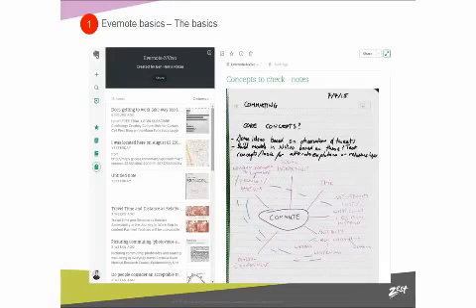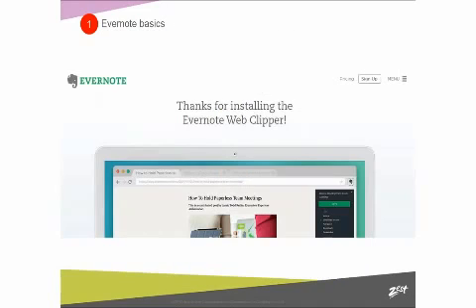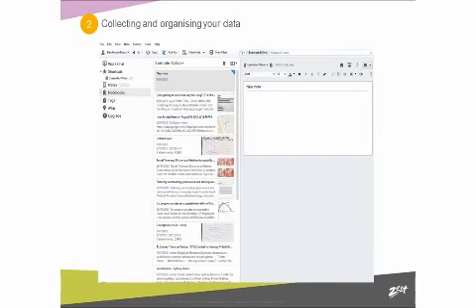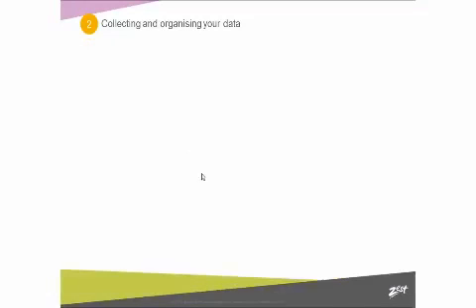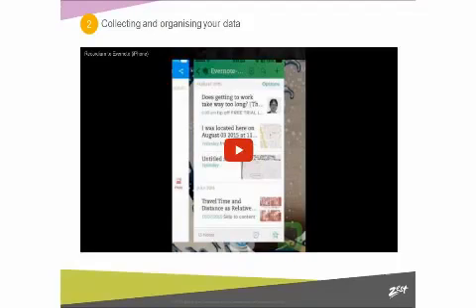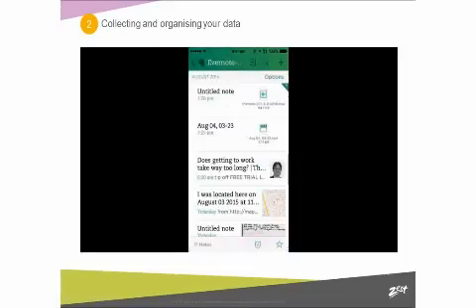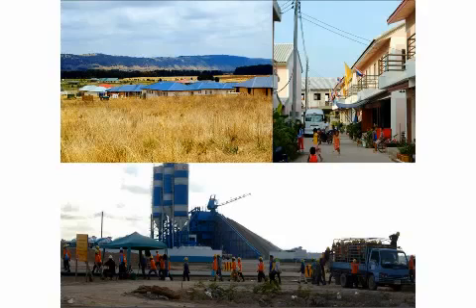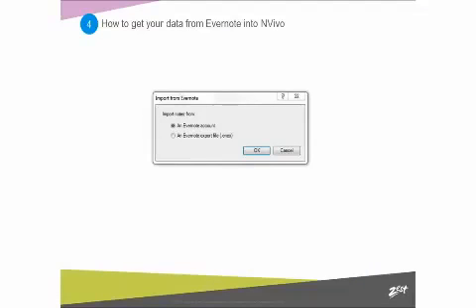Using Evernote and NVivo Together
NVivo eSeminar delivered in 2015